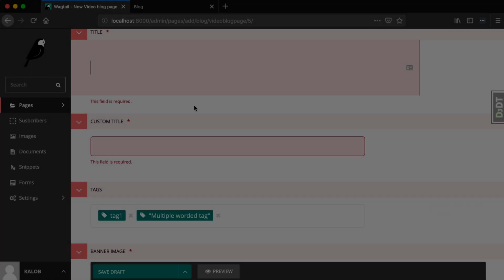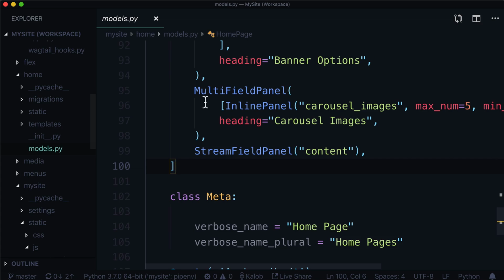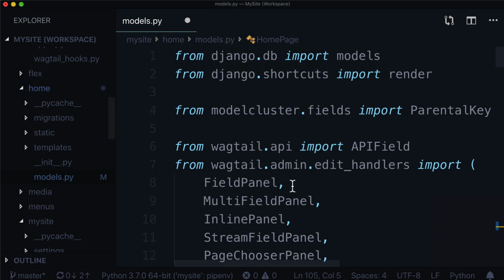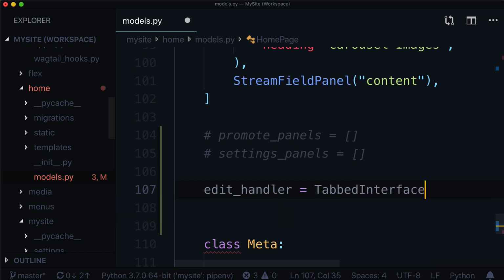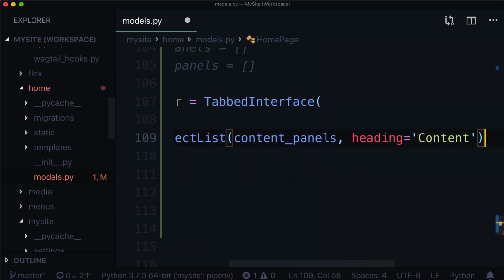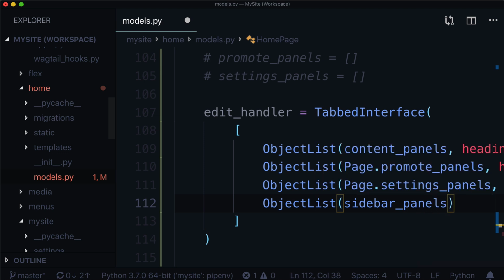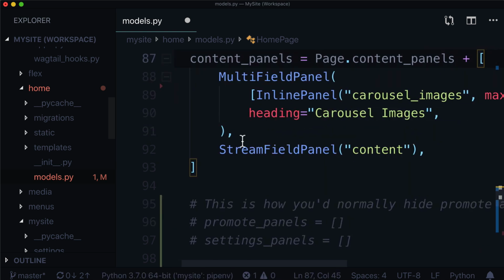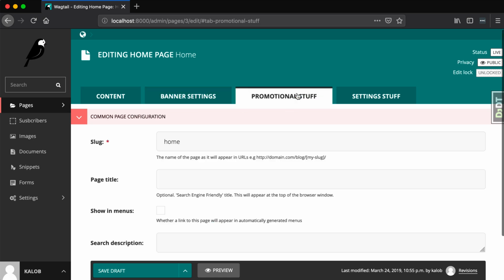Wagtail CMS: Custom Admin Tabs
Over time you'll end up creating larger Wagtail Pages with tonnes of fields. That's totally normal. And we can get fancy and group fields together with a MultiFieldPanel, but that still makes one page REALLY long. As an alternative, we can create our own tabs. The "Content", "Promote", and "Settings" tabs at the top of an edited page... we can create our own quite easily. This tutorial will dive into how we do that.

Used in this video: Wagtail 2.4, Python 3.7, Django 2.1.5